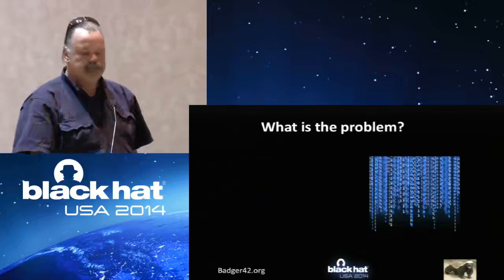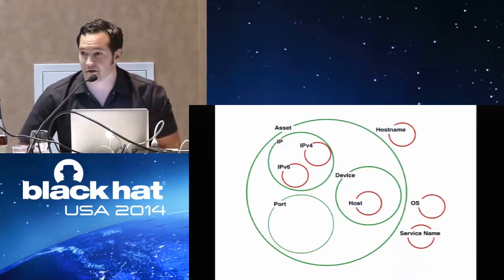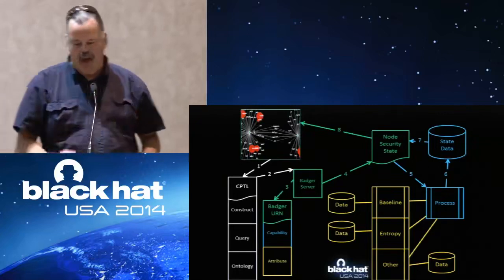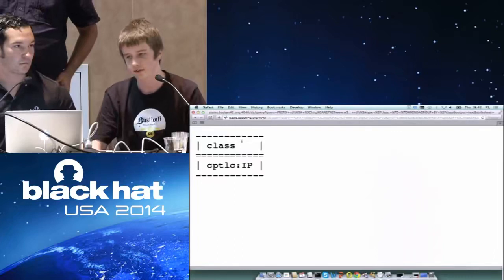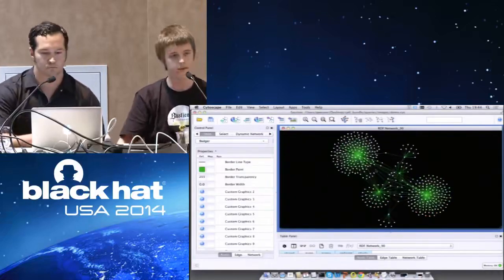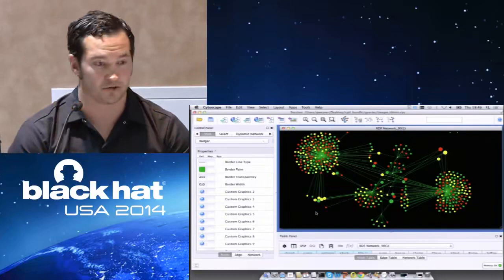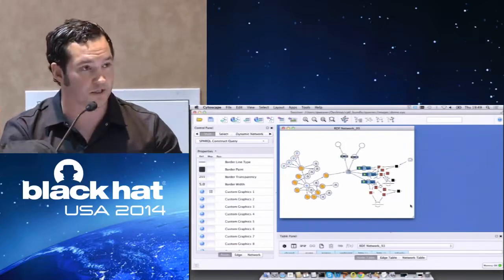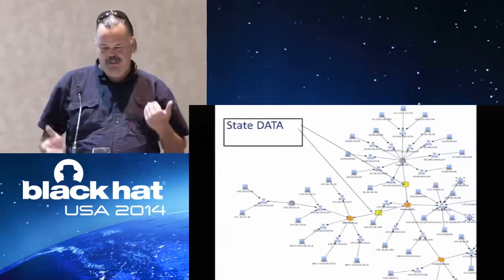The Networked Security State Estimation Toolkit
The recently open sourced Cyber Physical Topology Language (CPTL) has allowed cyber defenders the capability of building tools to provide metrics for estimation of a security state. This provides a metric that can be used to assess the ongoing security status of data network. Using CPTL's framework, monitoring data from any arbitrary tool can be imported through standard data gathering methods such as syslog and SNMP queries. The toolkit specifically provides a running score from a many configurable settings based on metrics gathered on applications, systems, or networks. A graphical canvas in the Badger provides an at a glance view of the state of networked security elements.
PRESENTED BY
Edmond Rogers &  William Rogers &  Gabe Weaver